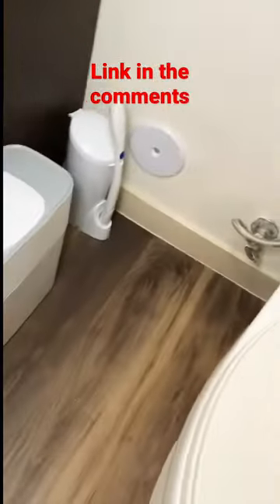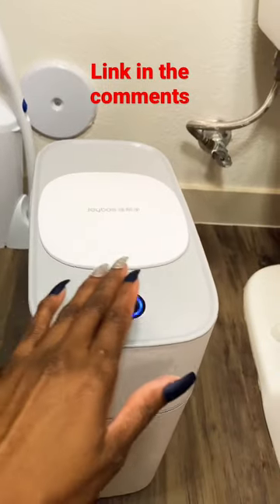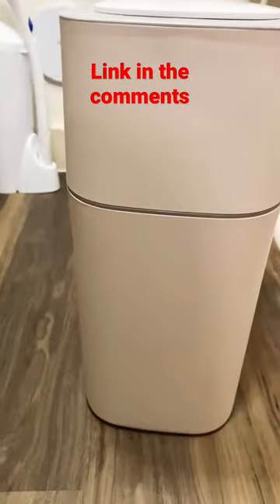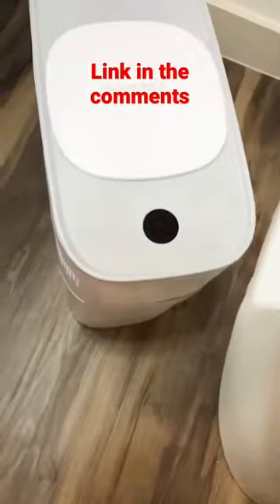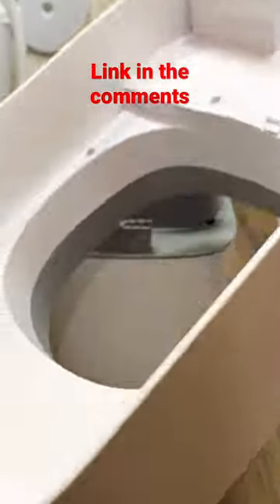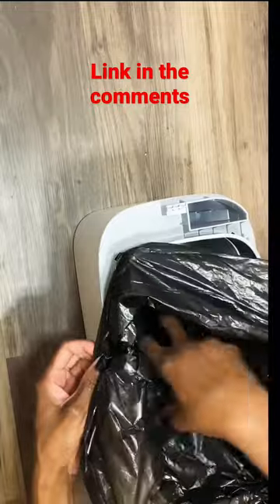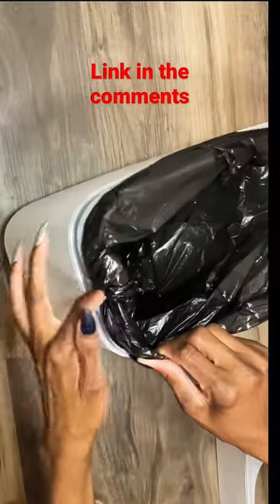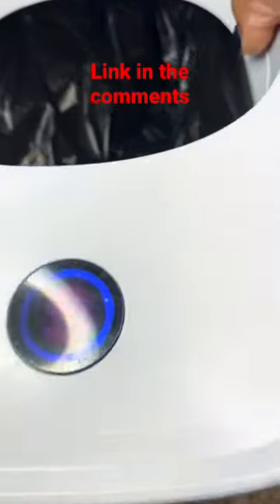Motion sensor vacuum garbage from amazon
Hello everyone it’s Fatima from @FatimasFlair Here I will demonstrate the motion censored vacuum garbage from Amazon￼￼.